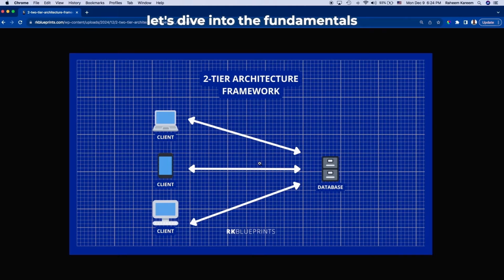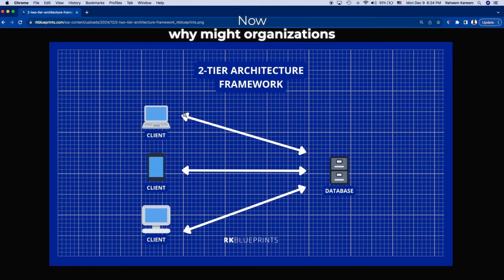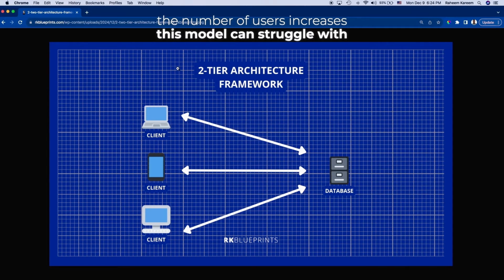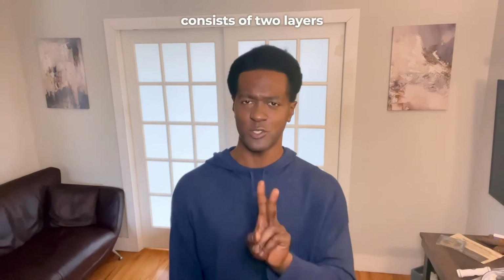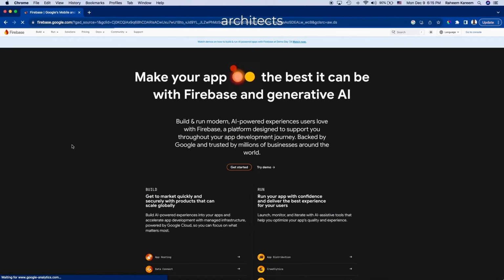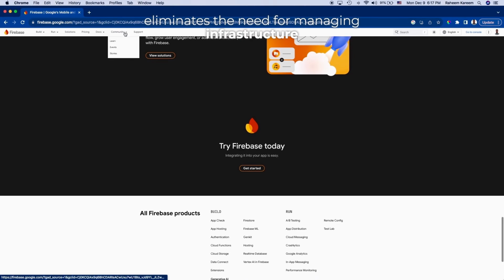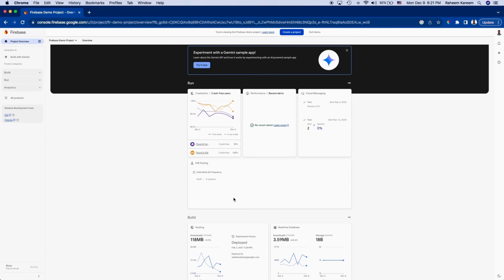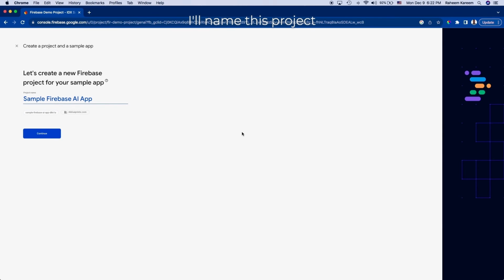2-tier architecture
Welcome to the first episode of appArchitect, your ultimate guide to crafting application blueprints! 🛠️ In this episode, we’re diving into the 2-Tier Architecture—the foundational framework behind simple applications like contact managers, chat apps, and small-scale e-commerce websites.

Join Raheem Kareem as he breaks down the 2-Tier model, showing you how the client and server layers interact seamlessly. 📊 Whether you’re new to app development or looking to strengthen your architectural knowledge, this episode is your go-to resource.

🔥 What You'll Learn:
- The core components of a 2-Tier Architecture.
- Real-world examples of applications using this framework.
- A step-by-step walkthrough of the RK Blueprint diagram.
- Why 2-Tier Architecture is perfect for small-scale projects.

Plus, stick around for a practical demo featuring Firebase, a powerful tool for building simple applications with 2-Tier architecture in mind. 💻 Watch Raheem navigate Firebase’s console, showcase a demo project, and show you how to get started on your own!

💡 Are you ready to master the blueprint of simplicity?

Check out RKB blogs & resources to learn more about cutting-edge technology, business strategies, and the value of creativity